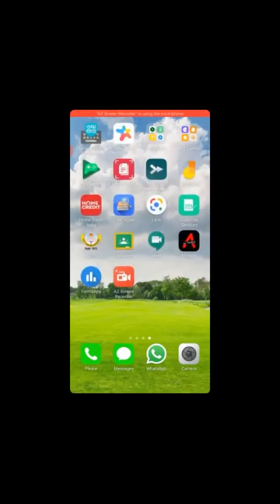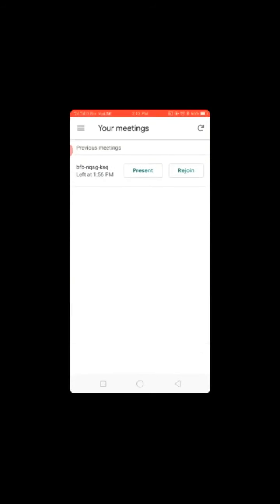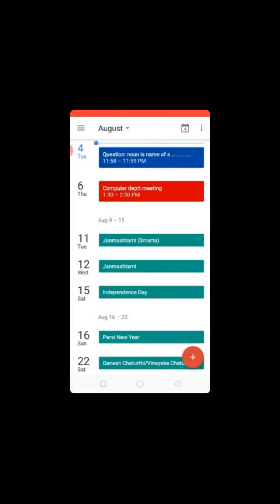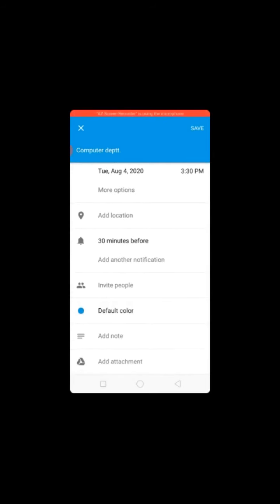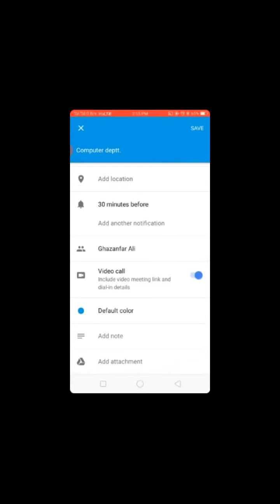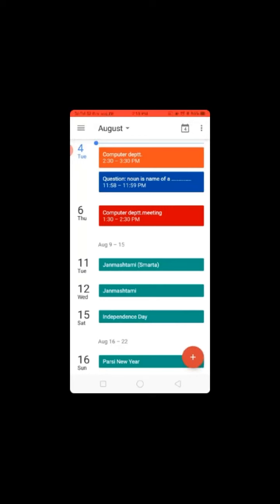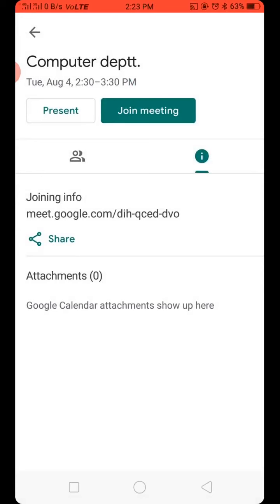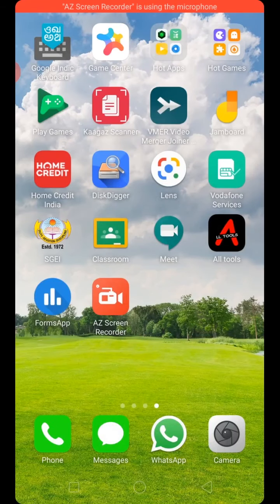How to schedule Google Meet invite and send on Whatsapp !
Ms.Mizan